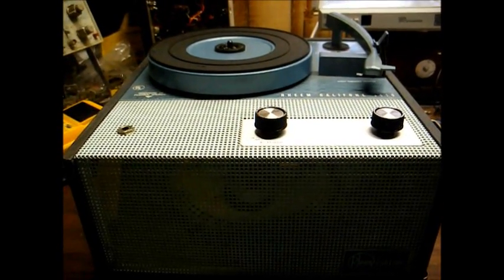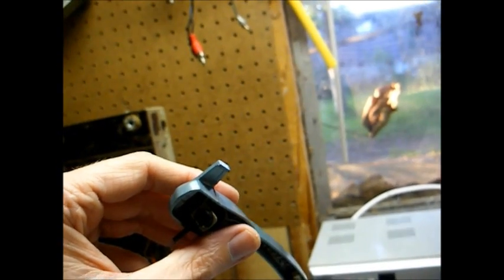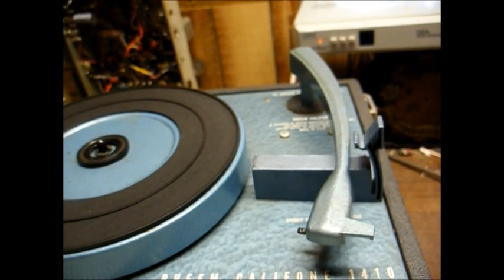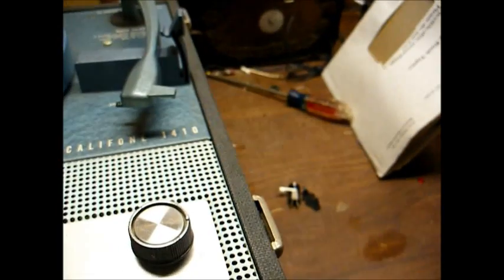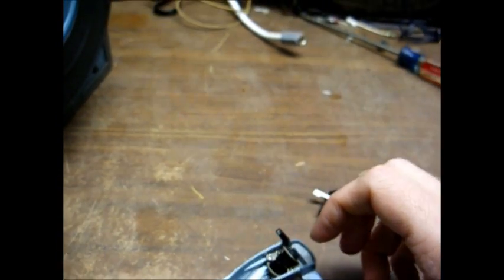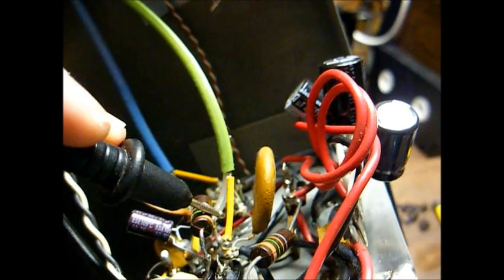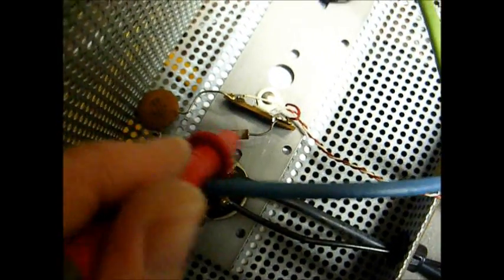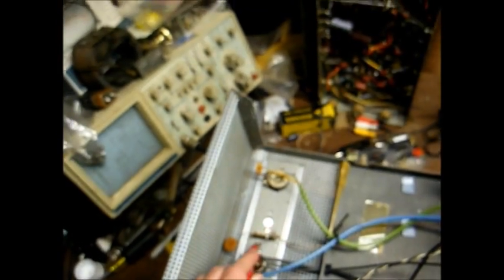Cartridge upgrade on a Califone 1410 classroom record player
Most classroom record players that were made between the late-1950 and the early-2000's use an Astatic 89T plug-in needle/cartridge assembly. When the needle or cartridge fails, one simply unplugs the old cartridge and plugs in a new one. This was a good idea and the cost of the cartridge was about the same as a needle for a traditional style cartridge. Fast forward to today and traditional style 89T's with an LP/78 flip needle are no longer made and NOS ones are getting scarce and expensive. There are 89T's being made; but, you have to choose between either a red LP-only version or a green 78-only version. To play both record types, you must buy both cartridges (over $30) and physically swap the cartridges around.

I don't like having to pay $25+ every time the sapphire tipped needle wears down; so, I installed a traditional style cartridge with a replaceable needle that cost under $10. The catch is that the 89T puts out 1.3 volts, while the modern P226 cartridge puts out .5 volts. Normally, it is necessary to modify the amp in order to squeeze a little more gain out of it. Even after the modifications, the 89T still has a little more punch; but, given the state of things today, I think it's better to sacrifice a little tonal quality and have a cartridge that's cheaper to maintain.

The record player here is a tube unit and it's been my experience that the tube models are easier to modify than the solid state models.